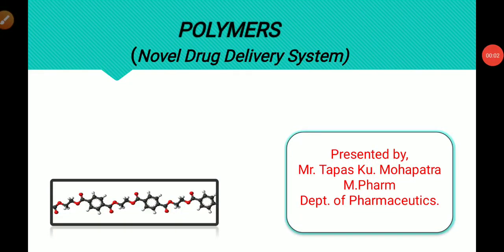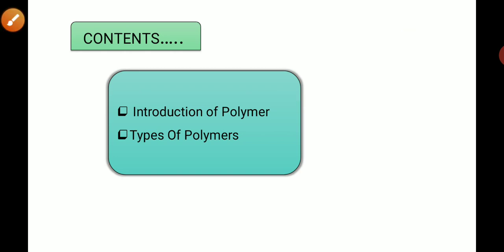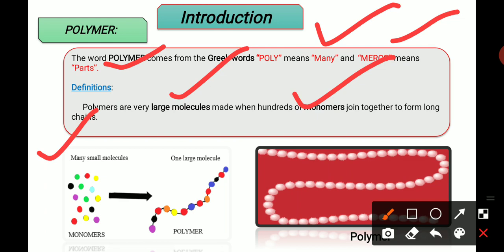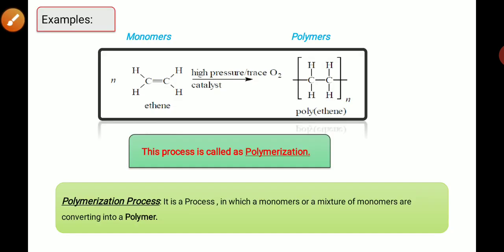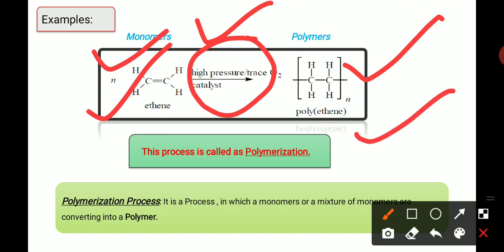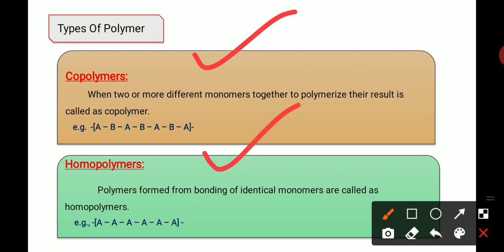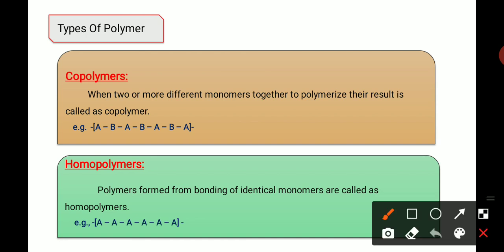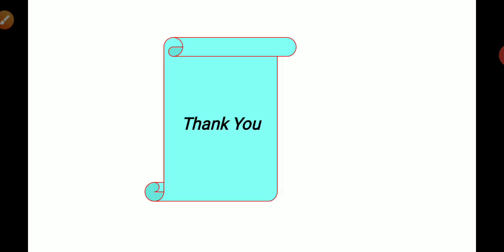Polymers (Novel Drug Delivery System). Introduction of Polymer and Types of Polymer.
This is an  Educational video about  Polymer Chapter, as per the current  PCI syllabus for B.Pharm & M.Pharm students.

Topics Covered:

1- Introduction & Definition of Polymer.
2. Types of Polymer
3. What is Homopolymer.
4. What is Copolymer.